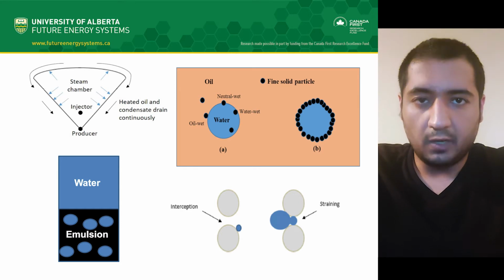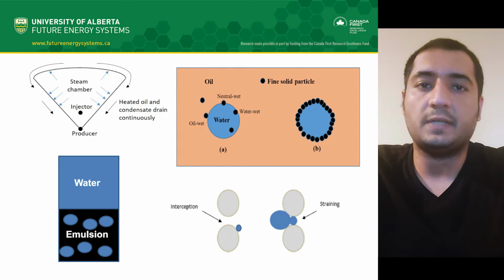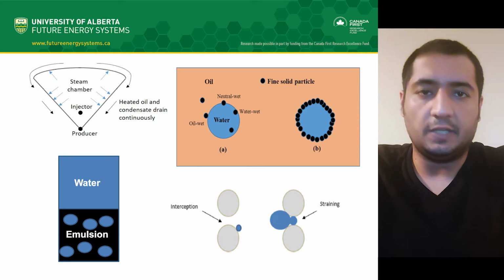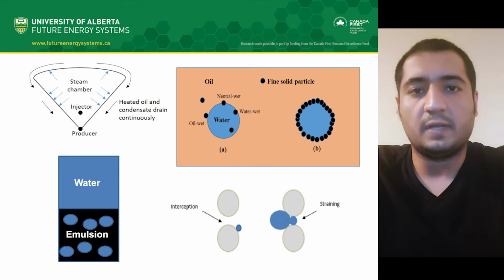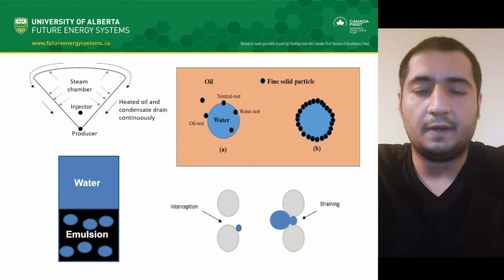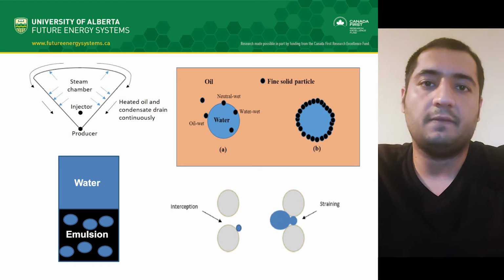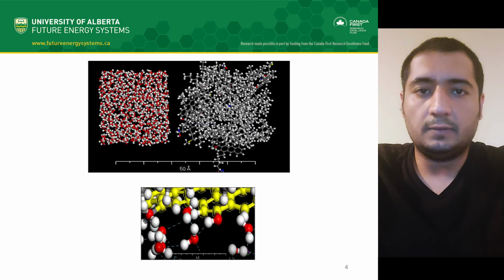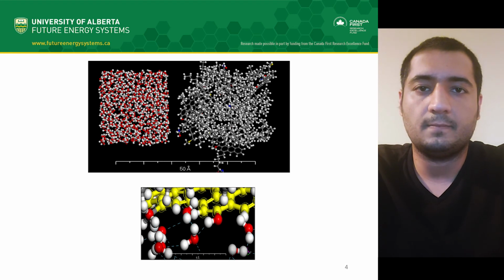Introducing Model Emulsions For the Petroleum Industry | Energy In A Flash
How are the emulsions formed during production from the oil reservoirs? Why is it important? How can we replicate the features of the field emulsions and why should we do this?

This video talks about these issues and presents the steps followed in our research group to introduce the SAGD model emulsion.

Arian Velayati is a PhD Student in Dr. Alireza Nouri’s lab in the Faculty of Engineering. The research falls under the category: Energy generation, harvesting, and production

Click here for the script so anyone can enjoy Energy In A Flash